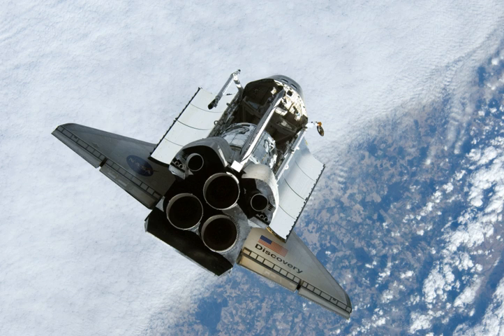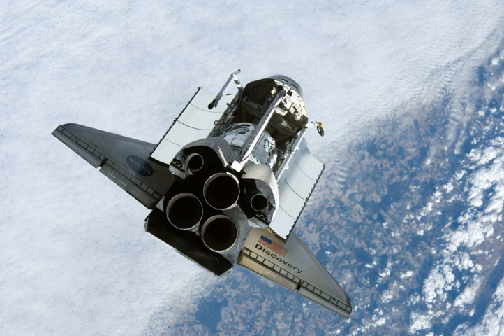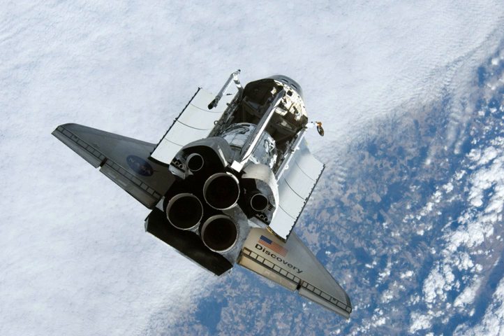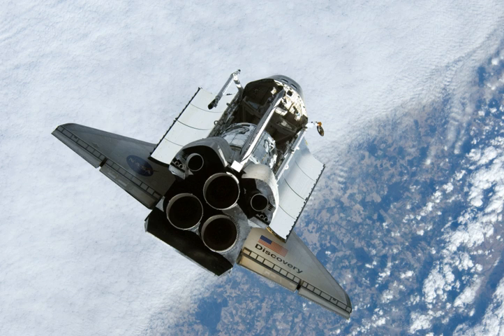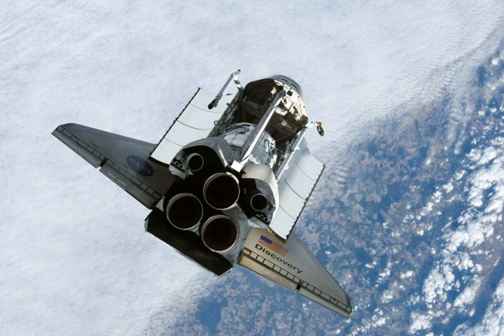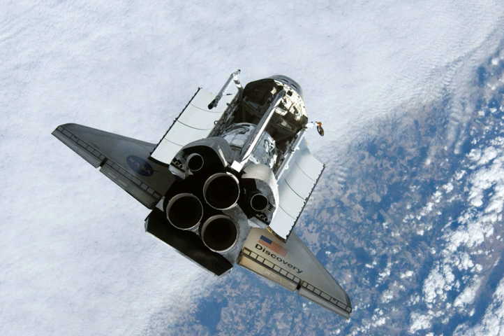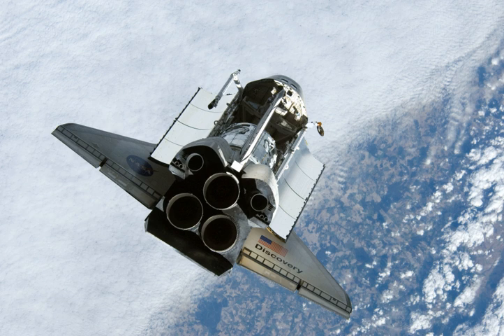STS-120 | Wikipedia audio article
00:00:38 1 Crew
00:00:46 1.1 Crew notes
00:01:24 1.2 Crew prior to the Space Shuttle iColumbia/i disaster
00:01:53 2 Mission payloads
00:02:02 2.1 Harmony (Node 2)
00:03:44 2.2 P6 relocation
00:04:05 2.3 Outreach
00:05:26 3 Mission background
00:07:16 4 Mission timeline
00:07:25 4.1 Launch preparations
00:11:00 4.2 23 October (Flight Day 1, Launch)
00:12:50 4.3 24 October (Flight day 2)
00:14:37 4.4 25 October (Flight day 3)
00:16:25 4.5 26 October (Flight day 4)
00:18:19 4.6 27 October (Flight day 5)
00:19:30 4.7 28 October (Flight day 6)
00:21:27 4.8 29 October (Flight day 7)
00:23:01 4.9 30 October (Flight day 8)
00:24:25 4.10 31 October (Flight day 9)
00:25:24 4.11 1 November (Flight day 10)
00:27:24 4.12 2 November (Flight day 11)
00:28:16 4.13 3 November (Flight day 12)
00:30:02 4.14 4 November (Flight day 13)
00:31:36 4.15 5 November (Flight day 14)
00:32:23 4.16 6 November (Flight day 15)
00:33:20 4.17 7 November (Flight day 16, Landing)
00:37:48 5 Extra-vehicular activity
00:38:12 6 ESA iEsperia/i mission
00:39:11 7 Wake-up calls
00:39:41 8 Contingency mission
00:40:28 9 Media
00:40:37 10 See also

- Socrates

SUMMARY
STS-120 was a space shuttle mission to the International Space Station (ISS) that launched on 23 October 2007 from the Kennedy Space Center, Florida. The mission is also referred to as ISS-10A by the ISS program. STS-120 delivered the Harmony module and reconfigured a portion of the station in preparation for future assembly missions. STS-120 was flown by Space Shuttle Discovery, and was the twenty-third space shuttle mission to the ISS.